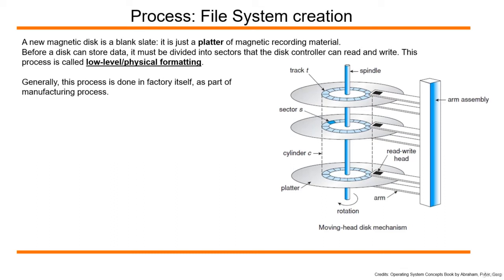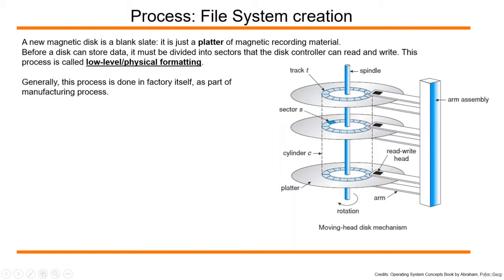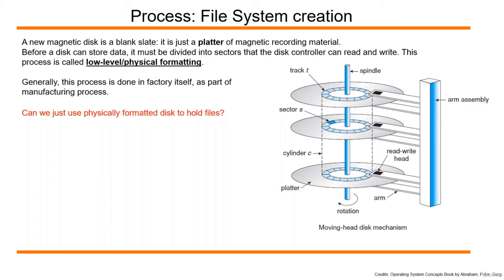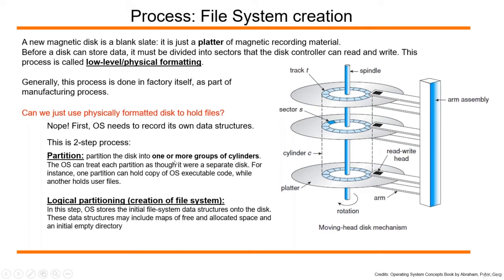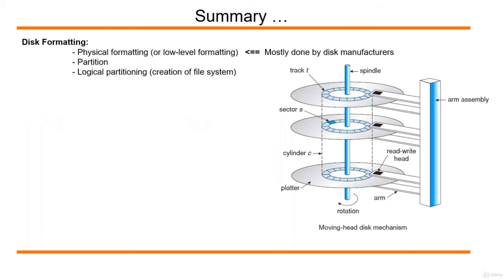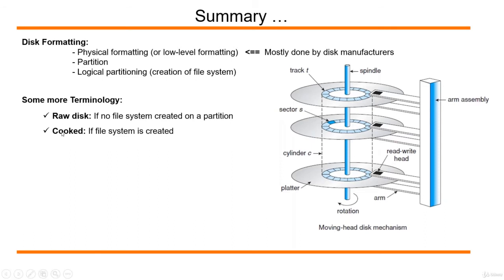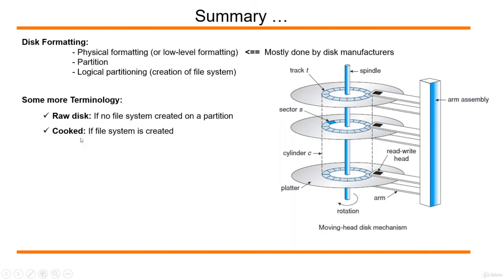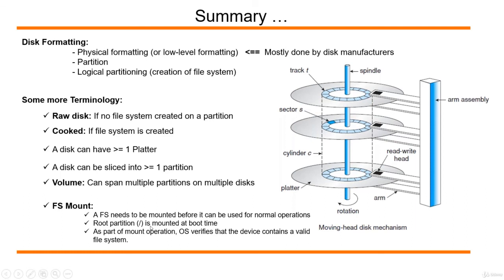Disk partitioning Process in Unix/Linux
This video talks about disk partitioning process in Unix/Linux.